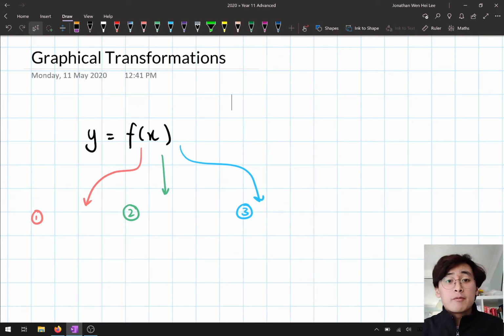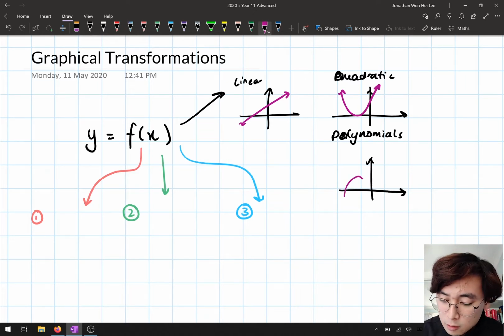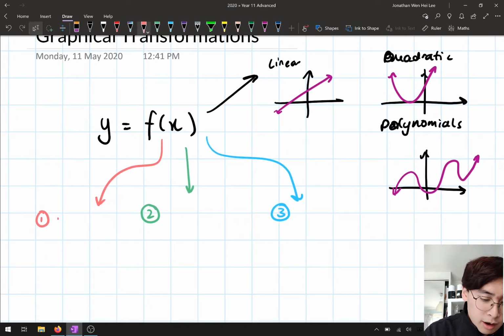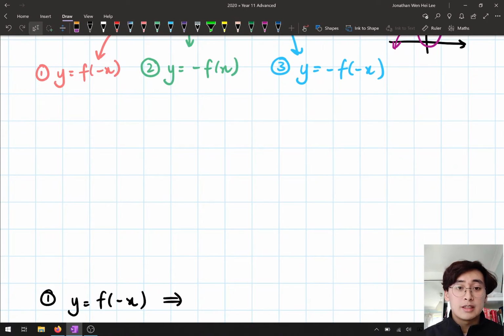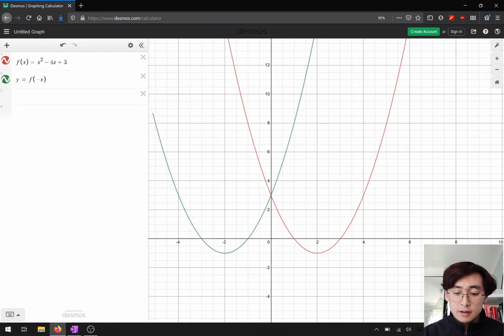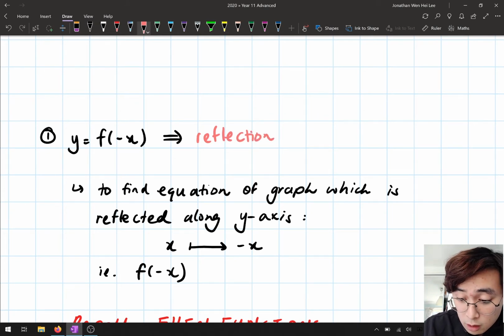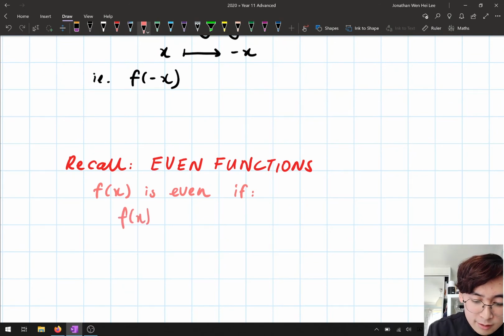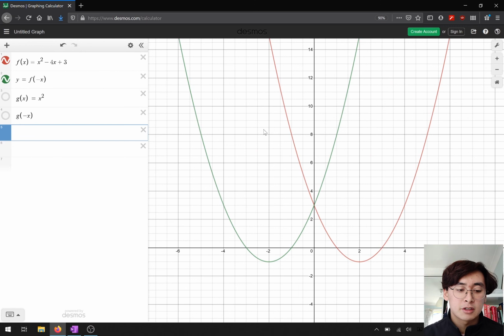Year 11 Advanced - Graphical Transformations - Introduction and y = f(-x) (1/5)